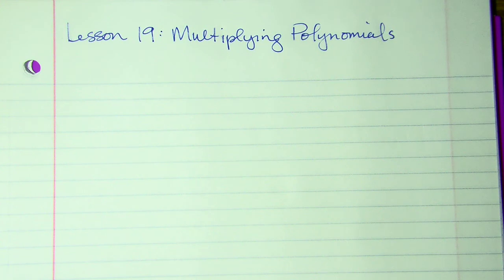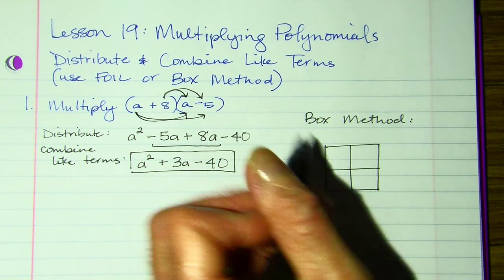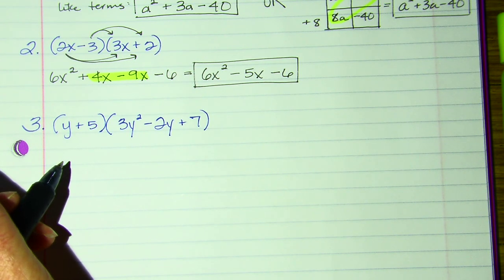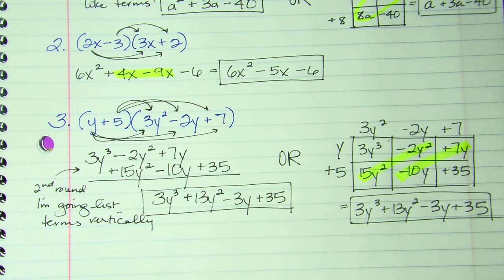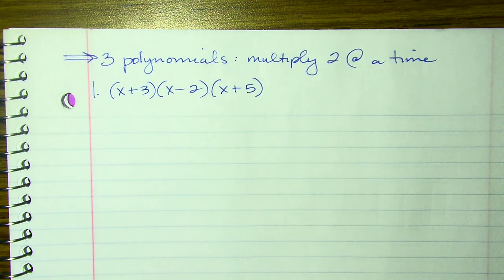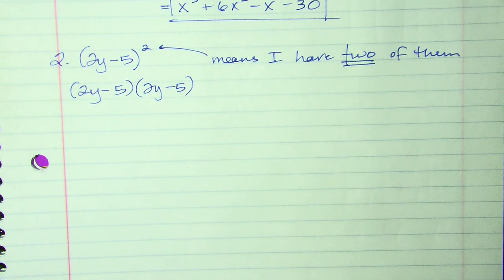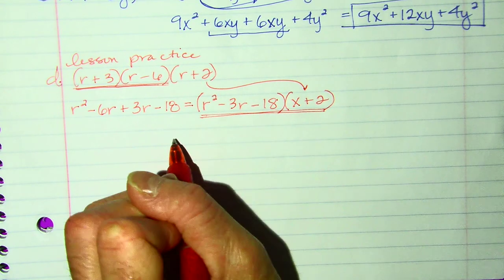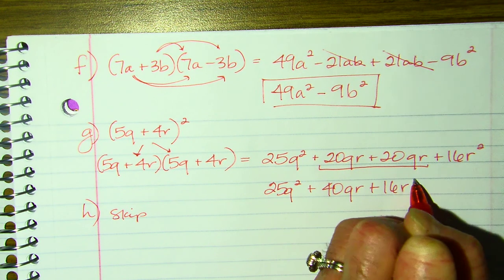Alg2 Lesson 19